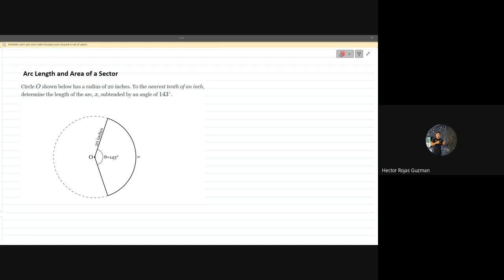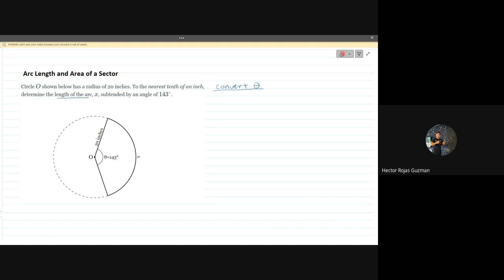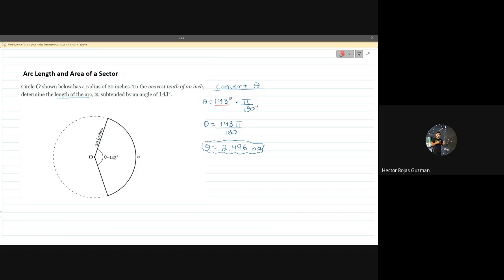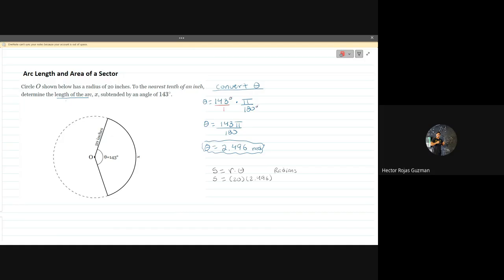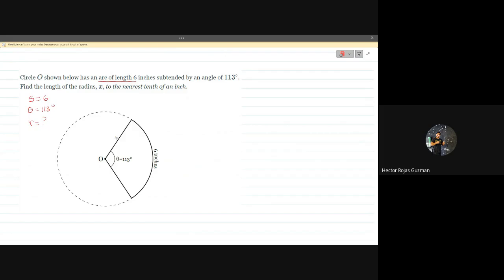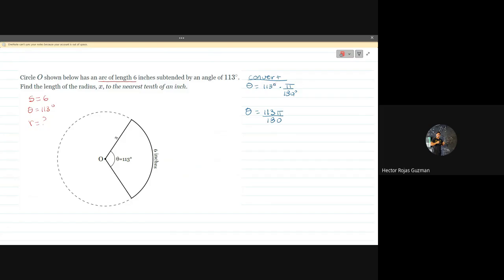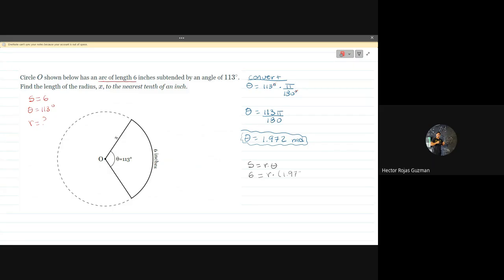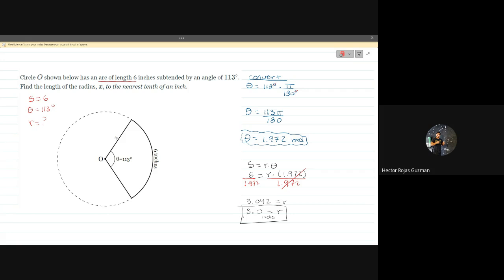S2 Final - Arc Length and Area of Sectors